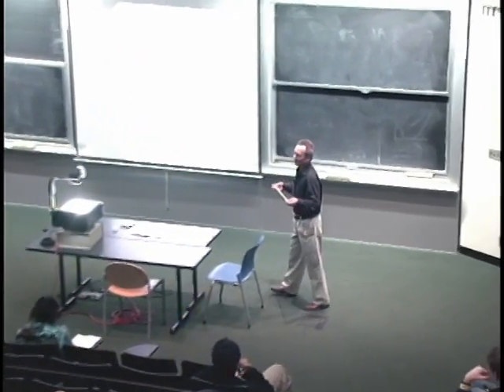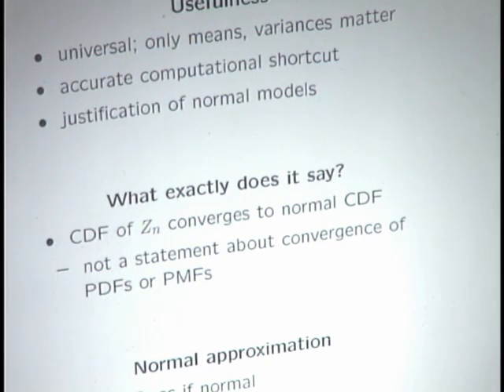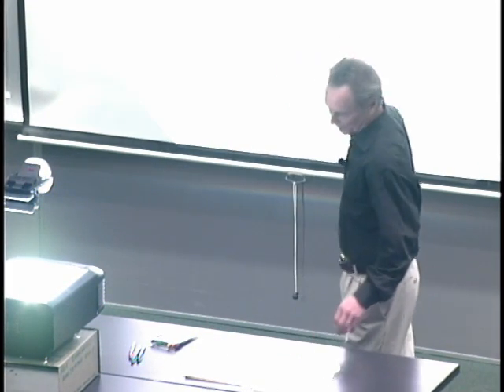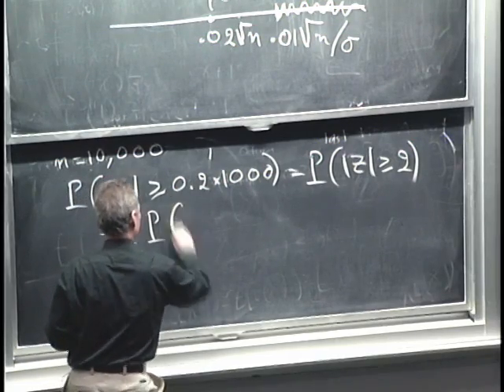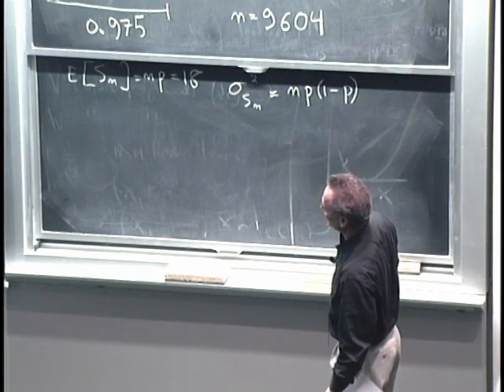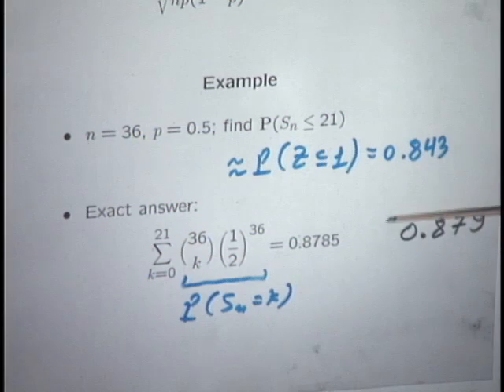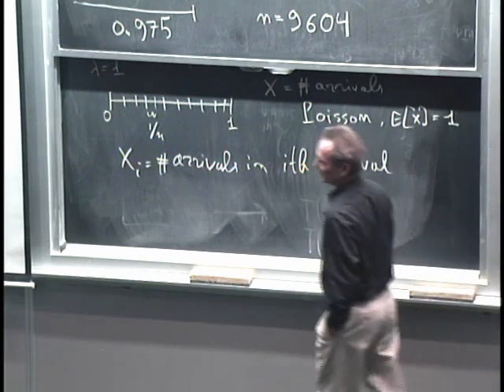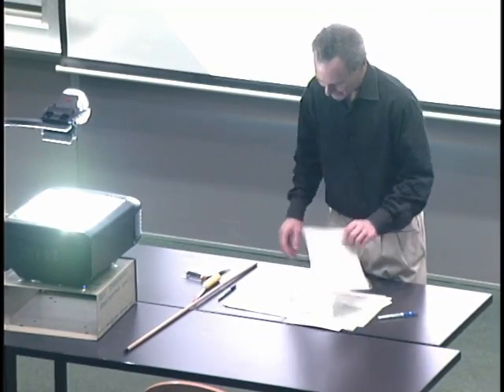20. Central Limit Theorem